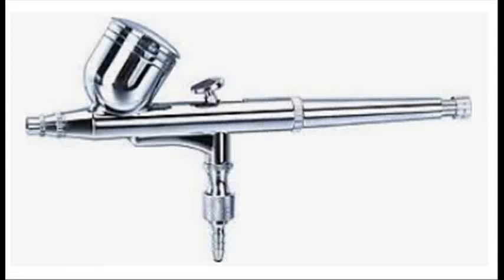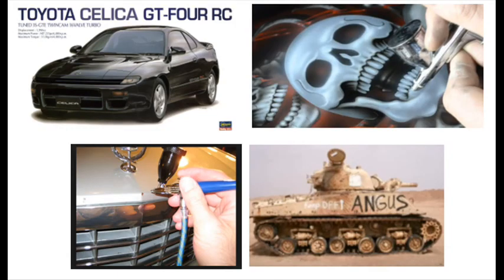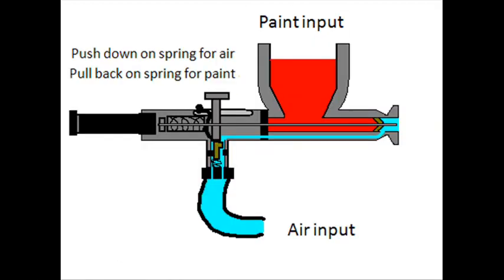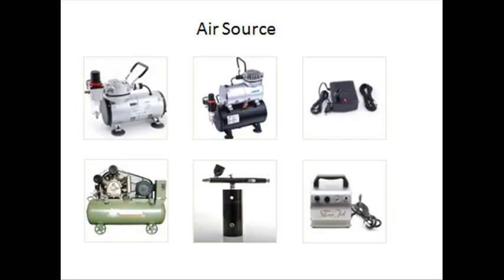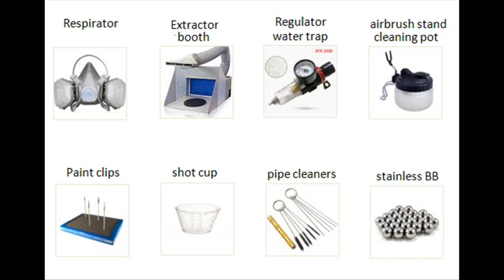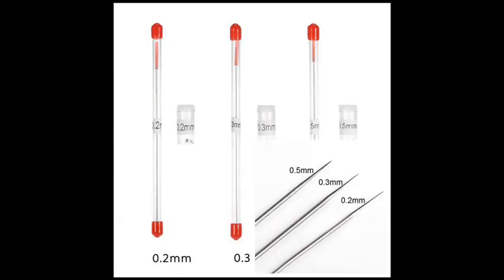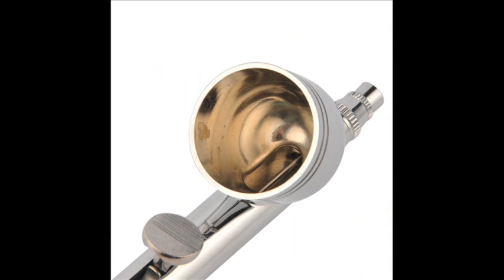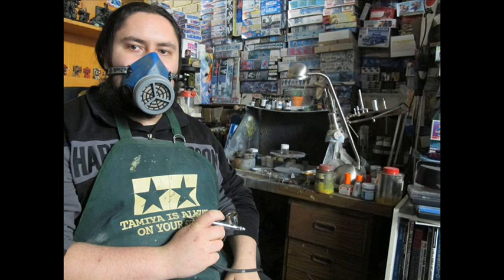Airbrush - 101 complete beginners theory guide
In this video we will explain what is an airbrush, why do you need one and all the different possible setups, equipment and paints used. The video only aids as an introduction and bridge between the airbrush videos and tutorials on this channel.  All the equipment displayed and recommended are generic.